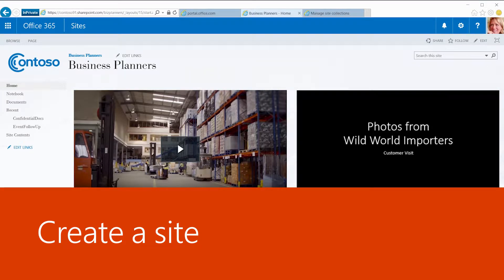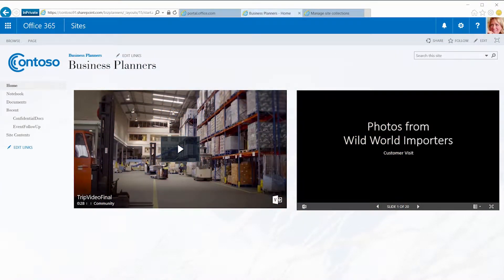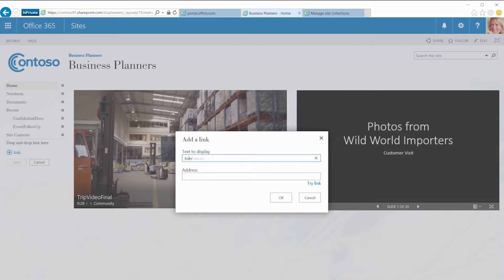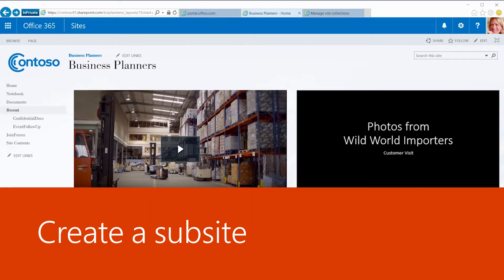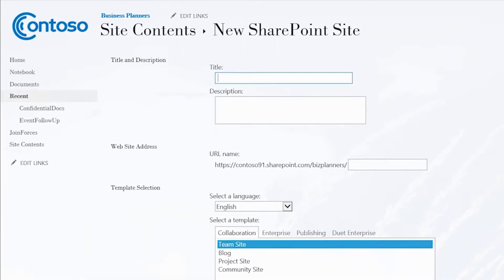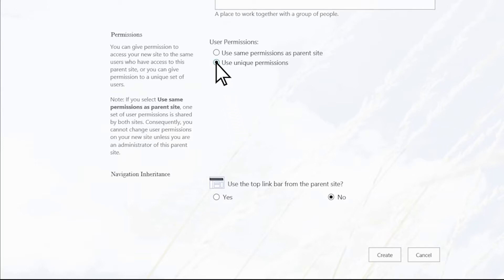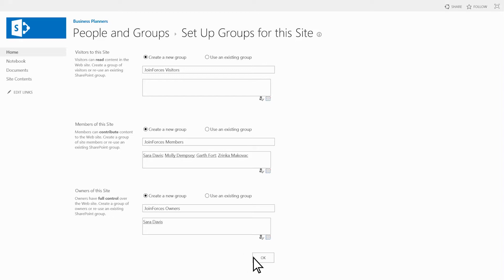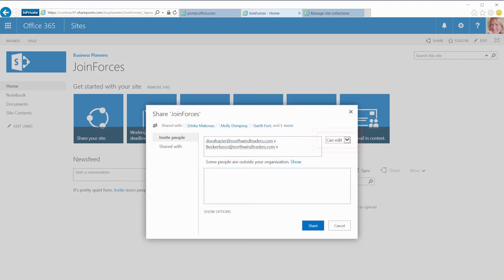How to Share a site with external users - SharePoint Online